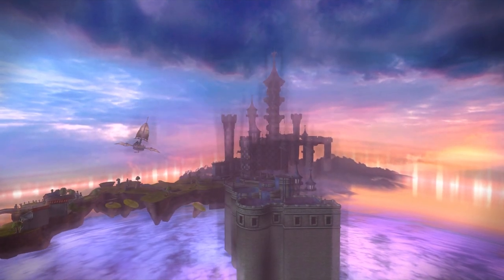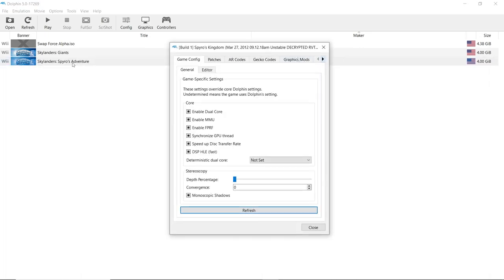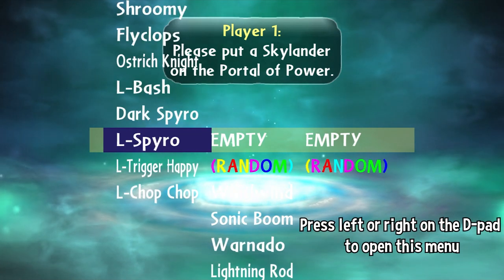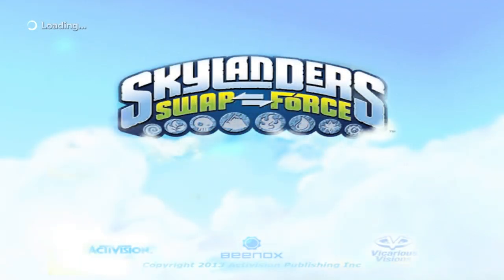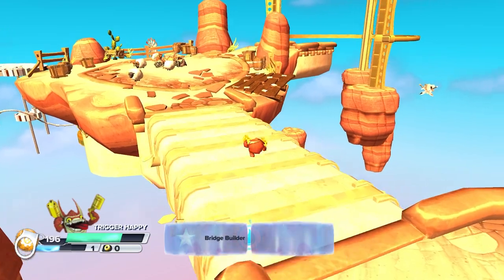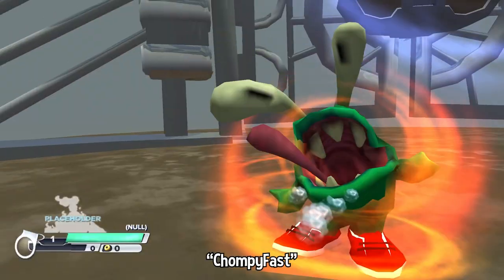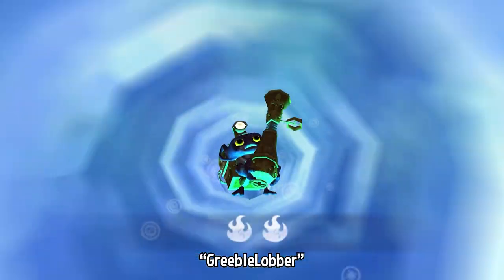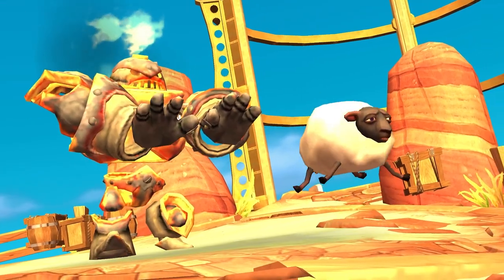Skylanders Giants/Swap Force Alphas - How to play as unused characters (using Dolphin)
0:00 - Intro
0:34 - Preparation
1:15 - Giants
2:30 - Swap Force
3:27 - Pre-existing Skylander list
4:37 - Template Legacy and Squishy
5:20 - Other misc. "playable" characters
8:07 - Outro

Note: Preferably, you'd have an official copy of the game if you emulate it. In this case, I'd consider it fine since the game's been out for 10 years and the original publisher would almost definitely not be getting any more money from it. Please support the official releases of games whenever possible.